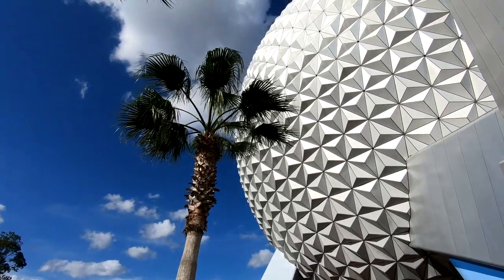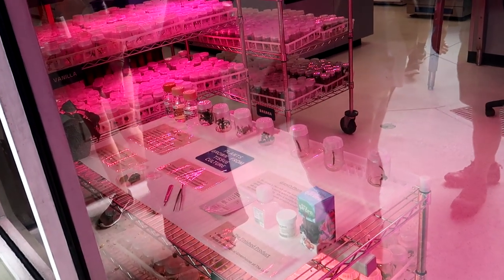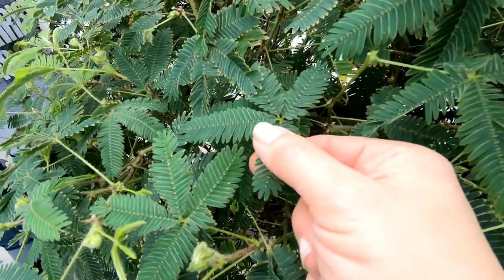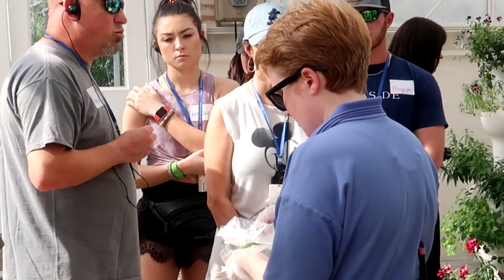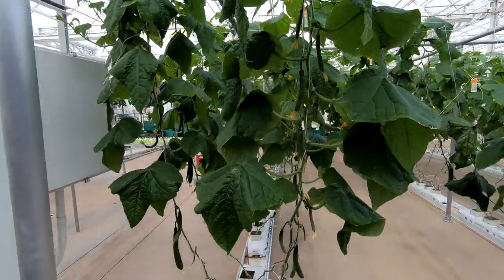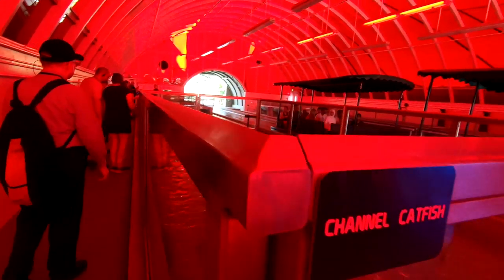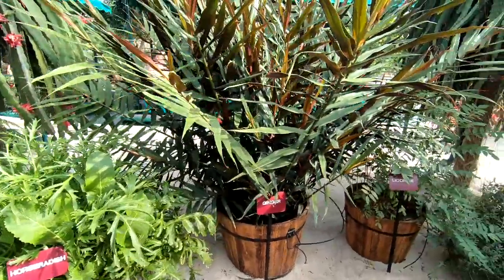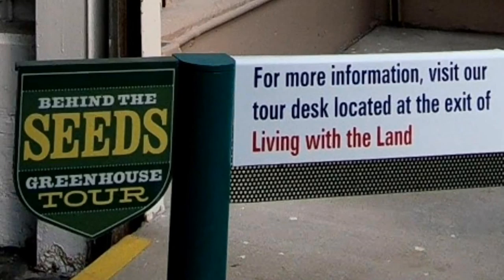Behind the Seeds Tour at Epcot's Land Pavillion in Orlando, Florida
Join me on a behind the seeds tour at Epcot.  This is a one hour tour of 4 greenhouses with a guide to explain the latest growing techniques, how plants are grown hydroponically, and also the aquaponics area. The tour was very well done, and the guide was very knowledgeable.  A must do if you enjoy growing/gardening!